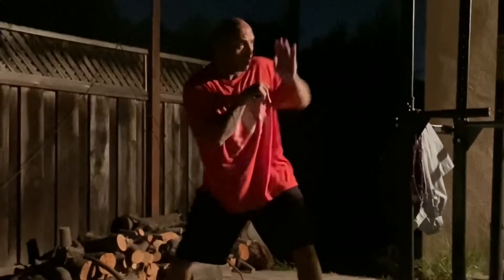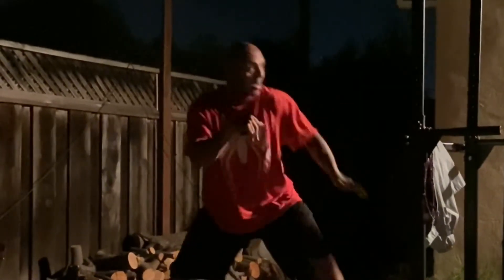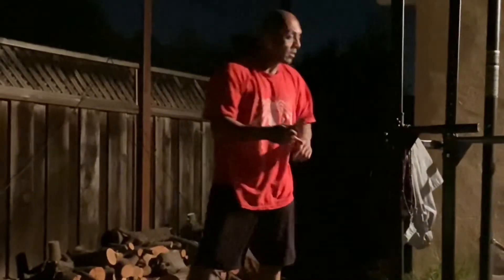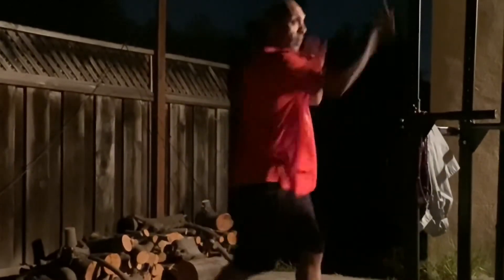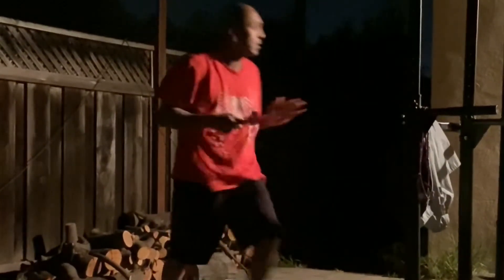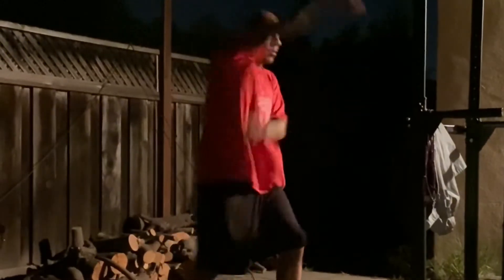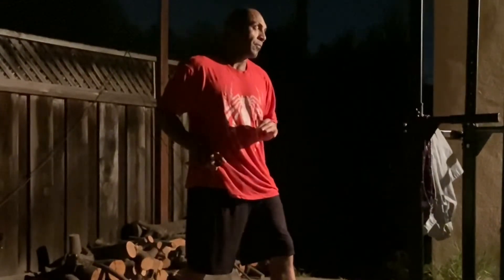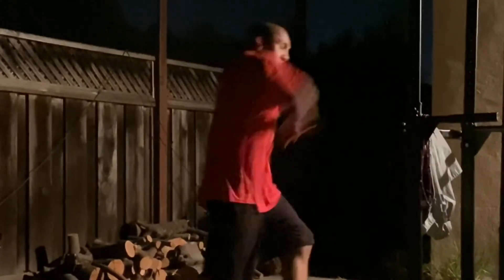Shadow Knifing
WARNING: Do NOT get into a knife fight! You are solely responsible for your own choices and actions.

This short clip is a demonstration of basic knife fighting. This includes repeated stabbing angles of attack, changing levels with your legs, fighting stance, the dangers of knife fighting, and how to protect your other hand.

Demonstration by AZD (Arash Zepar Dibazar)